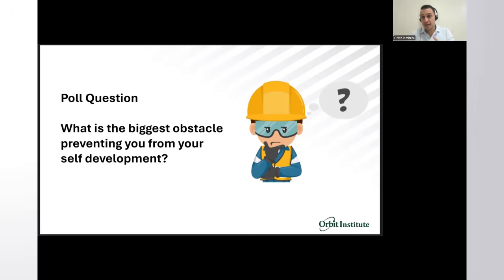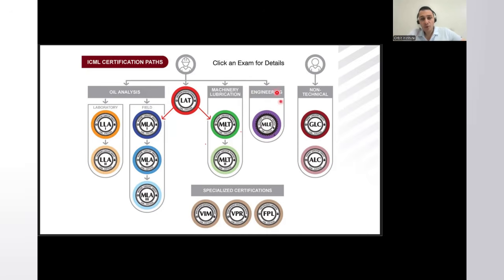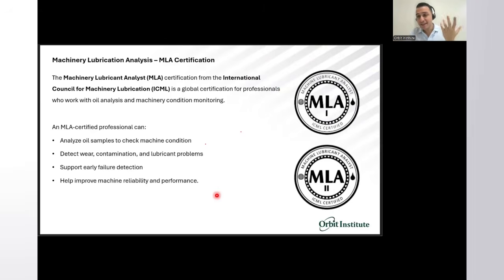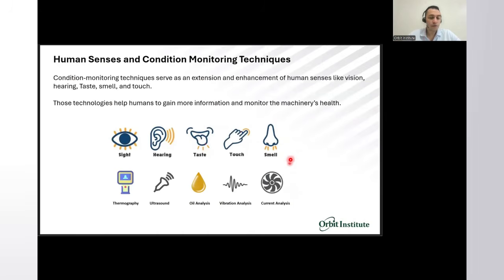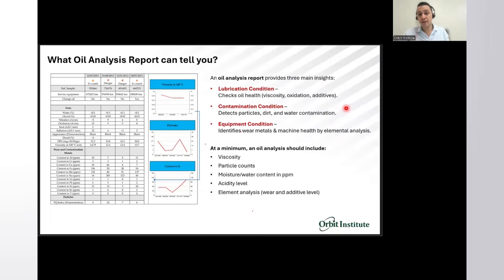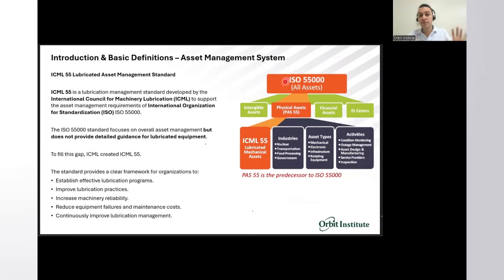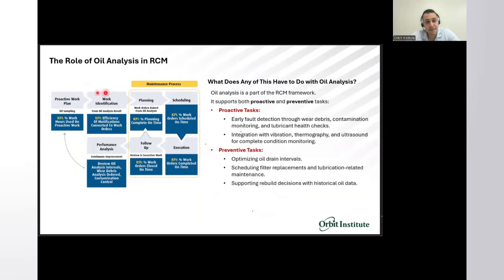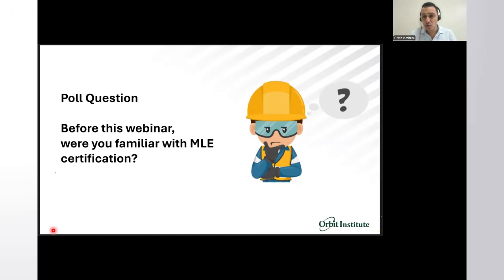Machinery Lubrication Analysis OR Engineering? ( MLA vs MLE ) ICML Certification - Webinar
This video explains the differences between MLA and MLE certifications of the ICML (International Council for Machinery Lubrication) in a simple and interesting way.

0:00 Introduction to the Webinar & the Instructor
04:10 Why Professionals Struggle to Develop Their Skills ?
09:02 Orbit Institute Introduction
13:54 ICML Certification Paths Introduction
23:49 Benefits of Gaining Internatiol Certification
28:28 MLA Course Content, Certification & Exam
40:04 Condition Monitoring Techniques & Benefits of Integration
47:29 Oil Analysis Introduction
58:04 MLE Course Content, Certification & Exam
1:03:11 Lubrication Engineering, ISO 55000 and ICML 55 Standard
1:15:12 Webinar Ending, Attendees Questions & Answers